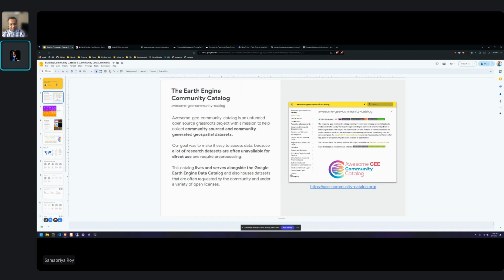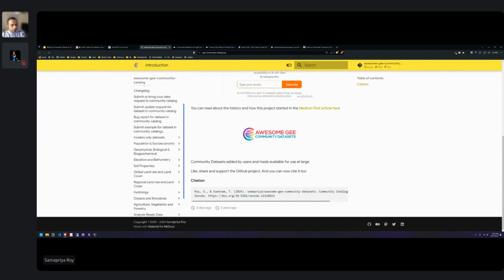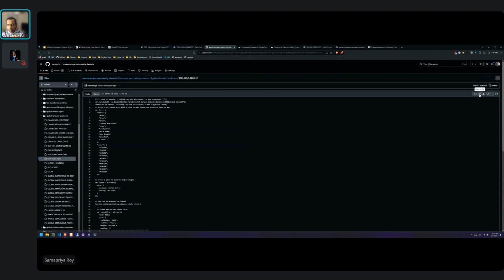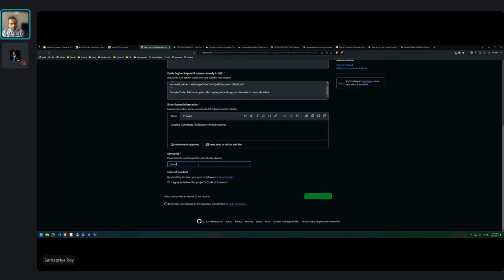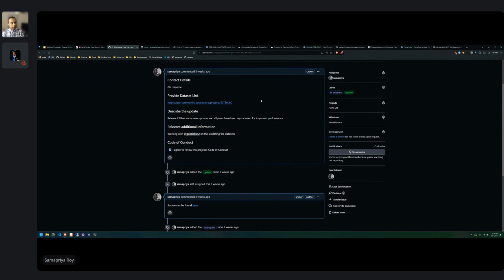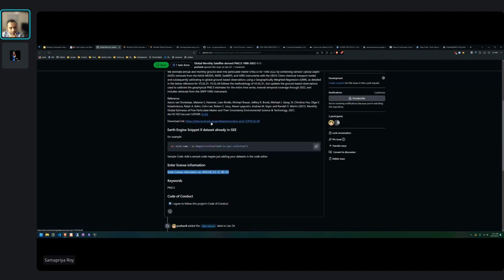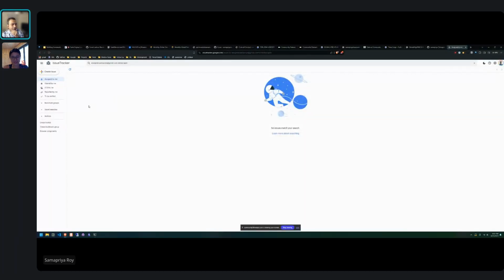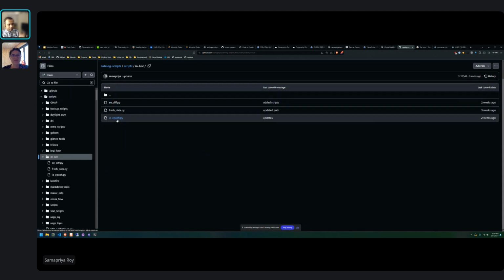Building the Google Earth Engine Community Catalog and Data Commons - Samapriya Roy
Join our guest speaker, Samapriya Roy, PhD for our June Earth Engine User Meetup!

Sam is the creator of Google Earth Engine Community Catalog and Senior Product Manager at MAXAR. His talk is titled: "Building Google Earth Engine Community Catalog & Community Data Commons".